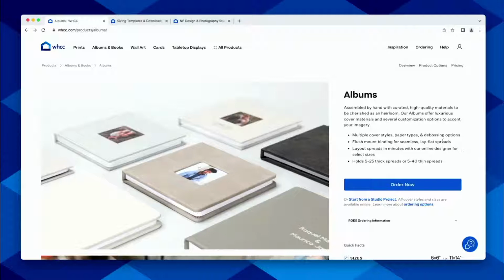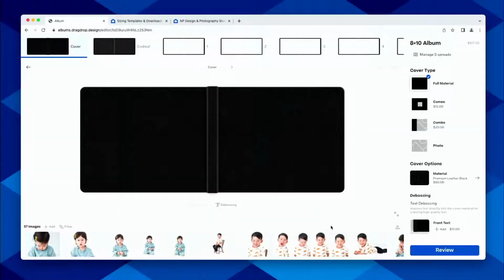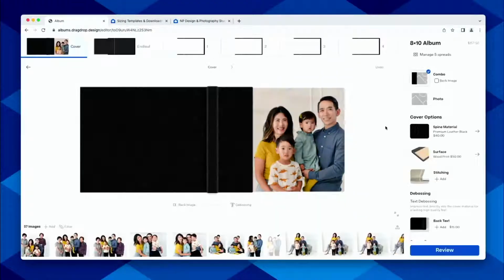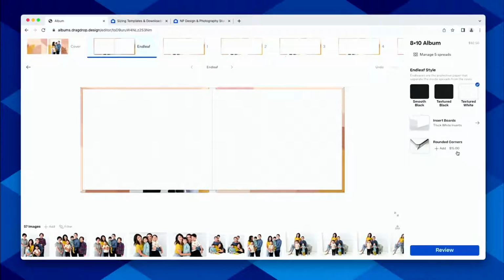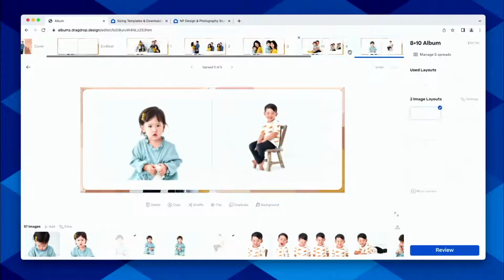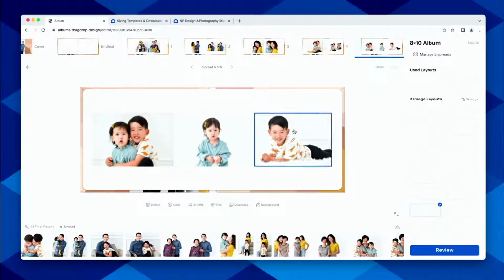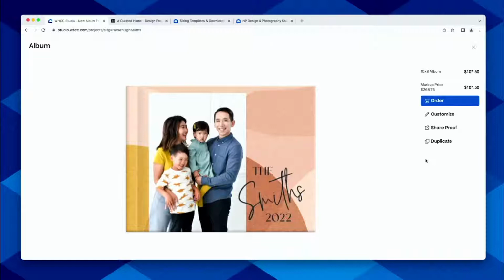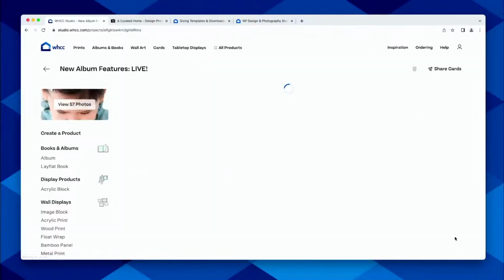Our Album Designer Updates | WHCC Live & On Display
We’ve added some exciting features to our Album Designer in Studio! Join Robert and Chelsea LIVE on Tuesday, May 24th at 11 am to see “what’s new” and even “what’s in the works.”